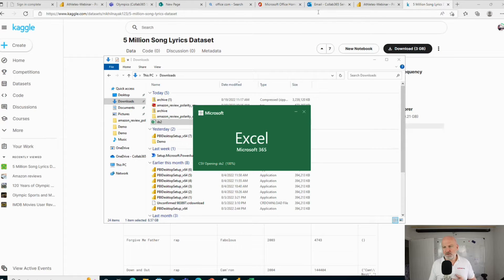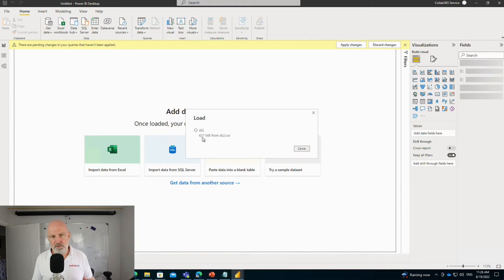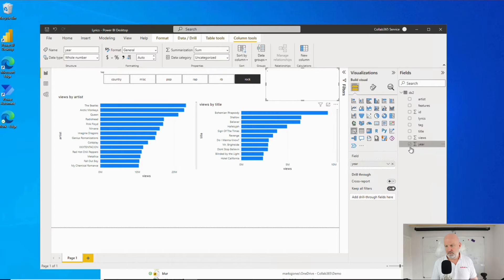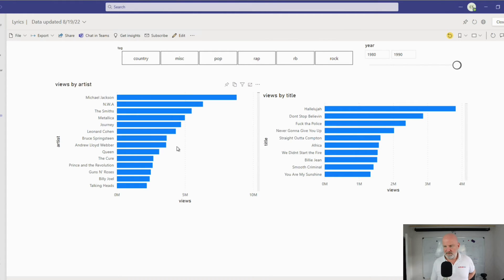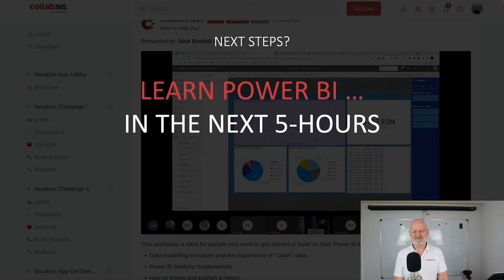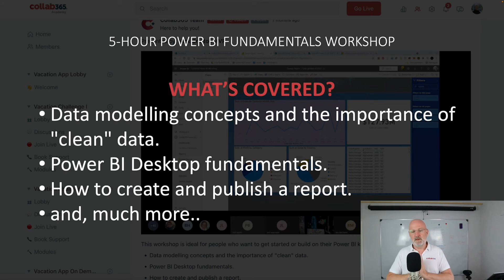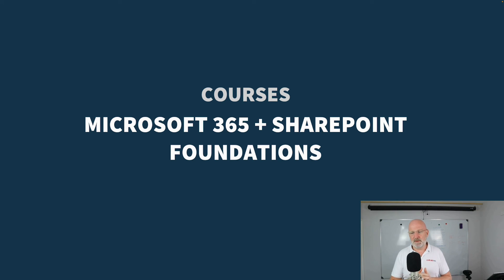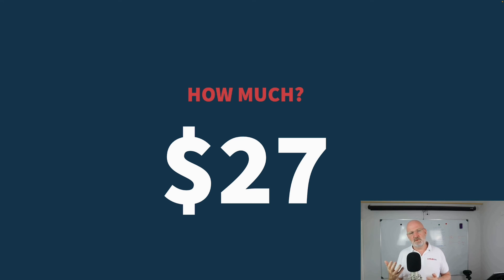I tested Power BI with a massive 5.7 million dataset, and here's what I discovered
As part of a Power BI vs Excel Webinar I recently put together, I decided to see how well Microsoft Excel and Power BI work under a massive dataset.

To run this test, I grabbed a dataset of songs from the last 100 years, which contained:

🟢 Artist
🟢 Song Title
🟢 Tag (e.g "Pop", rap, etc)
🟢 Number of views

What did I want to find out?

🟢 How well Excel and Power BI coped with loading a massive dataset

🟢 How fast it was to create reports once it was loaded in.

🟢 and in Power BI's case, does it have any performance issues once published to the online, Power BI Service?

To see the results, what this webinar segment (it's only 9 minutes)